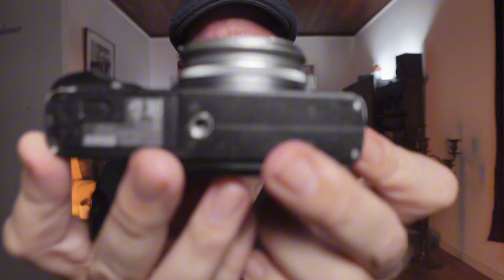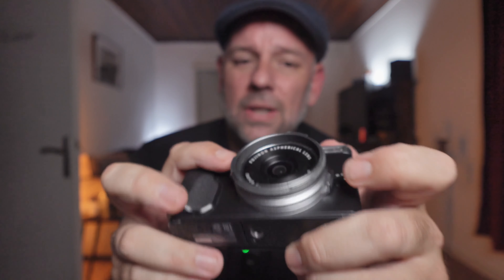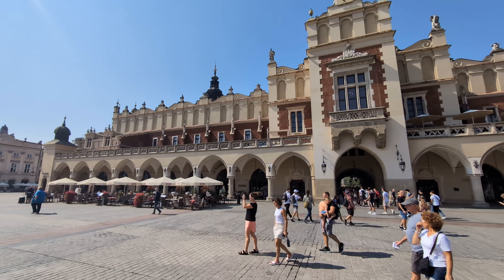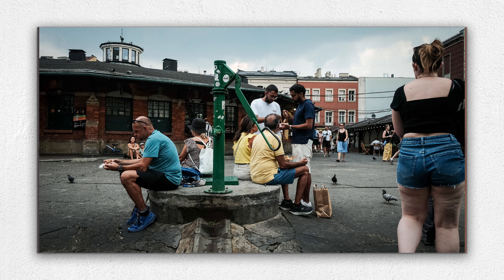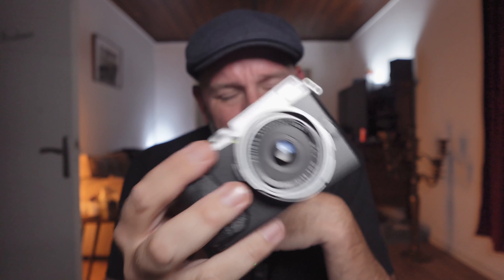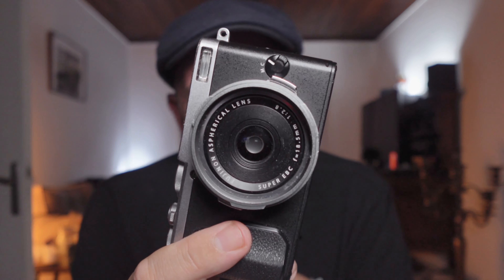I Bought A Fujifilm X70 In 2024 And Here Are My First Impressions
In this video, I share my first impressions of the Fujifilm X70, a compact, retro-style camera that I purchased in 2024. Despite being released a few years back, the X70 has maintained its appeal among photographers and street photography enthusiasts alike. But how does it hold up in 2024?

I’ll walk you through my experience with its features, including the 16.3MP X-Trans sensor, fixed 18.5mm f/2.8 lens, and that iconic Fujifilm color science we all love. I’ll also discuss the camera's build quality, design, and usability—especially in the modern world of smartphones and mirrorless cameras. Is the X70 still relevant, or is it just a nostalgic throwback?

Whether you’re thinking about buying a second-hand X70 or just curious about how this camera performs, this video will give you a fresh perspective on whether this classic gem is still worth your attention in 2024.

PHOTOGRAPHY & VIDEOGRAPHY  GEAR I USE

📸Every day camera:
Ricoh GRIII-X: RICOH GR III-X
Google Pixel 6a

📸  Steet & Travel Cameras
Fujifilm X-T2
Fujifilm X-T4
Fujifilm X-100

🅿️Street Photography Fujifilm Lenses
Fujifilm 16mm f/2.0
Fujifilm 23mm f/2.0
Fujifilm 27mm f/2.0
Fujifilm 18-55 f/2.8-f/4.0
Sigma 56mm f/1.4

🎸Concert Photography
Sony A7III

Lenses
Sony 16-35mm f/4.0 ZEISS
Sony 24-70mm f/4.0 ZEISS
Sony 85mm f/1.8
Sony70-200mm f/4.0

The gear I use to produce my episodes:

Sony ZV-1📸
- Ulanzi Wide Angle Lens
   - Bluetooth Grips
* Sony Grip
* Moman Grip
- 52mm Magfilter Magnetic filter
   -  Batteries
* 3rd Party Batteries & Charger
* Sony Batteries

Sony A7III📸
Sony Lenses:
 - Sony 16-35mm F/4 Zeiss
- Samyang 18mm f/2.0

Audio🎙:
Rode VideoMic NTG
Rode Wireless Go
Rode Lav InvisiLave

Studio Lights💡
Falcon Eyes RX-818 RBG
Godox SL60W
Godox TL30 RGB